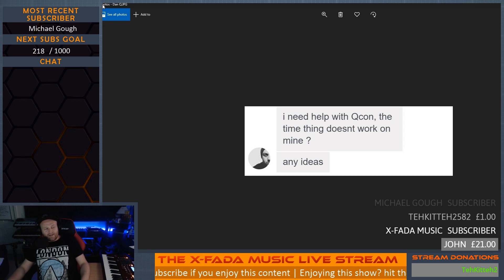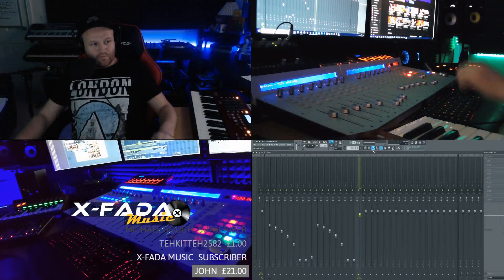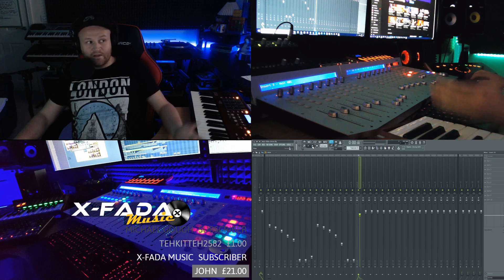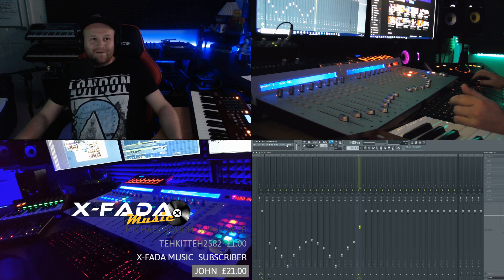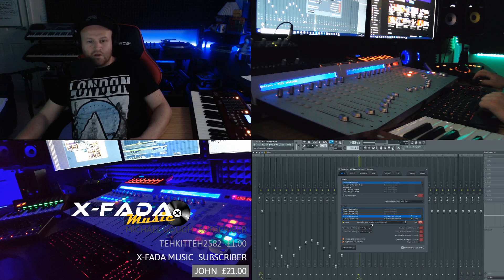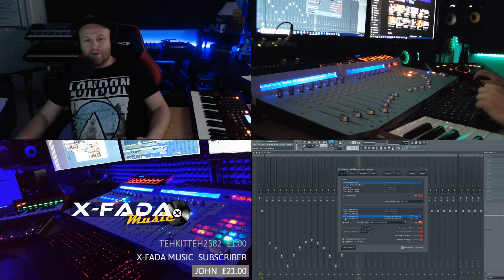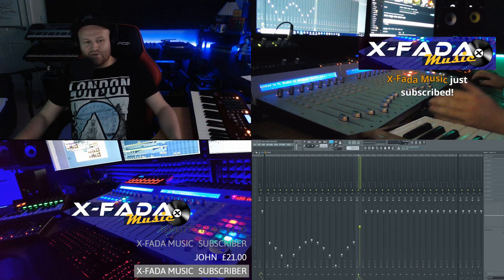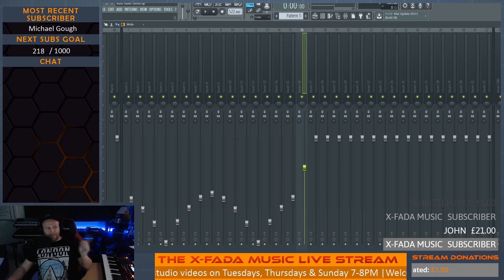How To Set Up The Iqon Qcon in FL Studio + Extenders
We have a question from Facebook, Danny Sin needs to know how to set up this new midi Icon Qcon mixer in FL Studio.

In this video I show you a working demonstration of the Icon Qcon motorised fader studio mixer.

Plus a look at the MIDI settings

The good content starts next Wednesday (5th Sept 2018) with the X-Fada LIVE Stream!! Hitting the LIKE button always helps!!